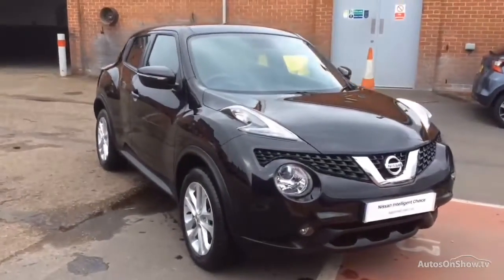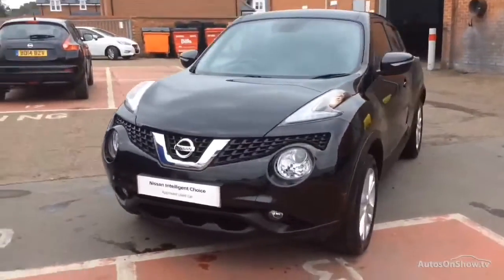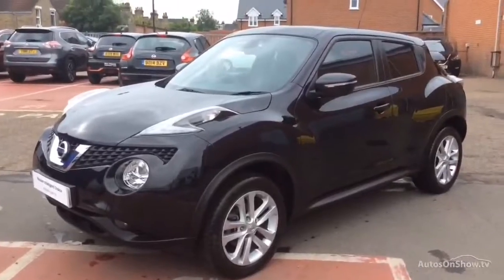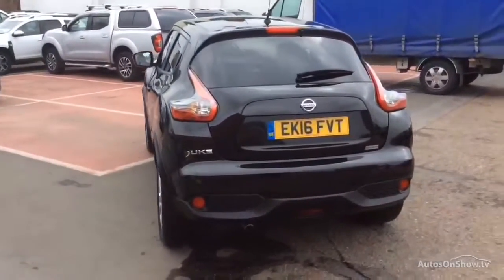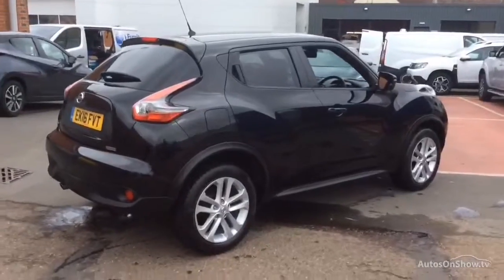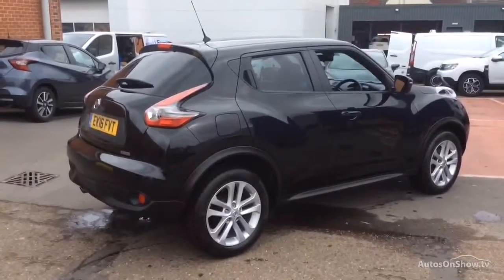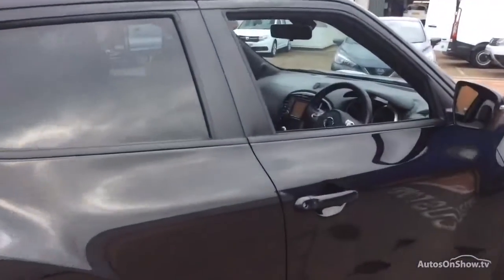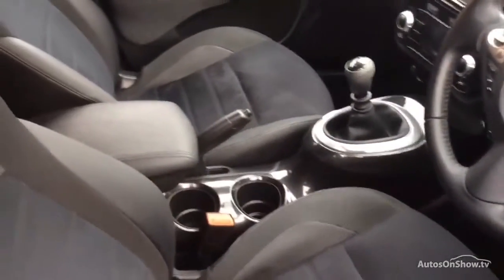NISSAN JUKE N-CONNECTA DIG-T BLACK 2016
2016 NISSAN JUKE N-CONNECTA DIG-T HATCHBACK PETROL, in BLACK